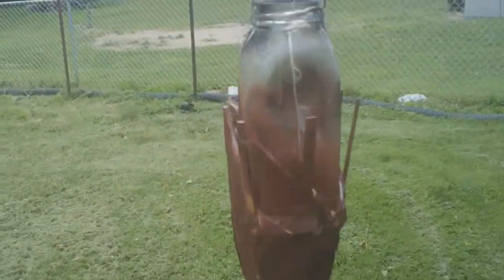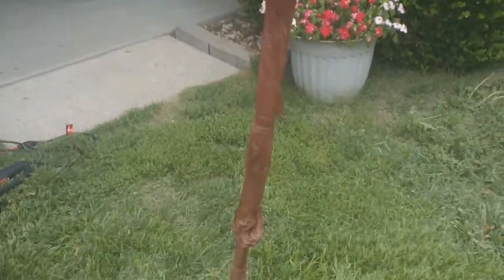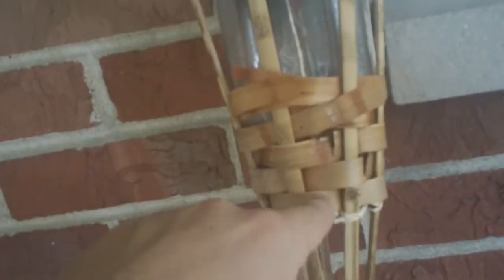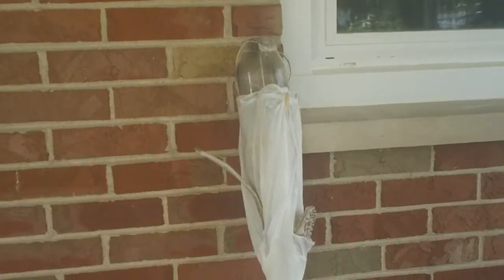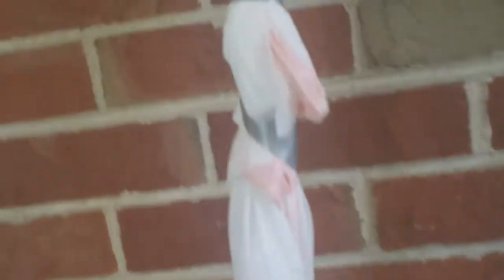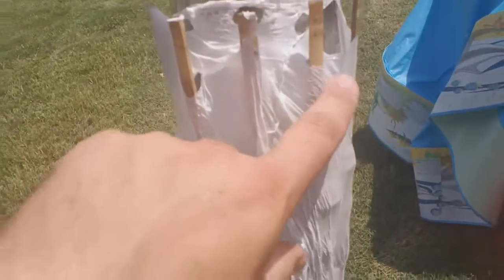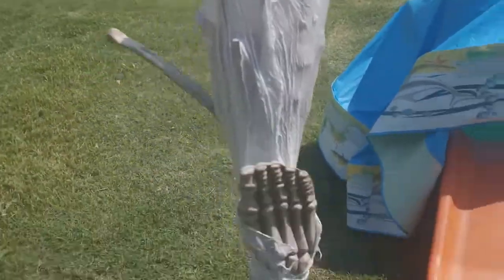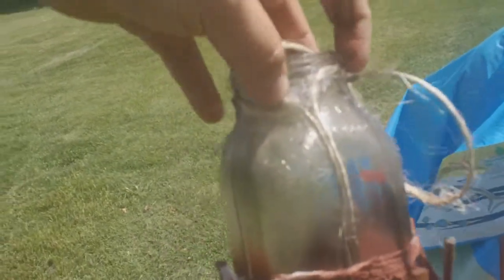Human Skin TIki Torches.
THis is my how to make your own human skin tiki torches.